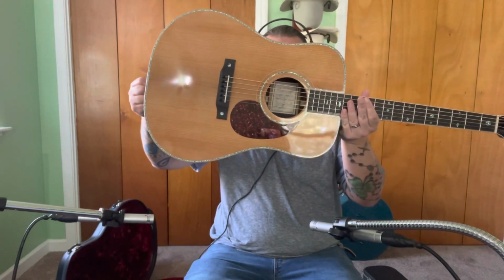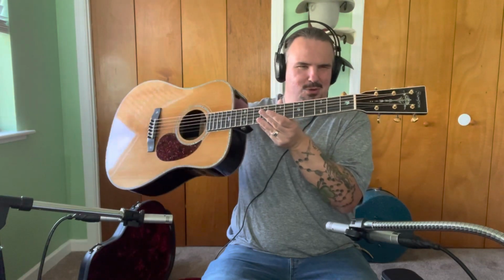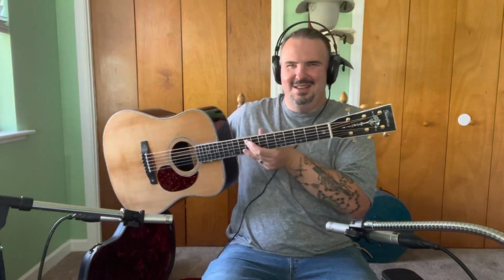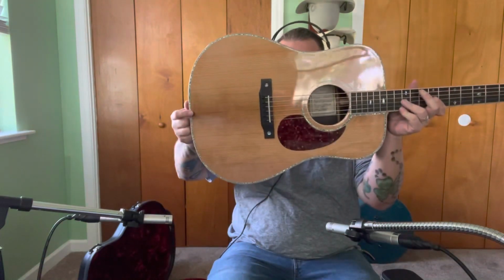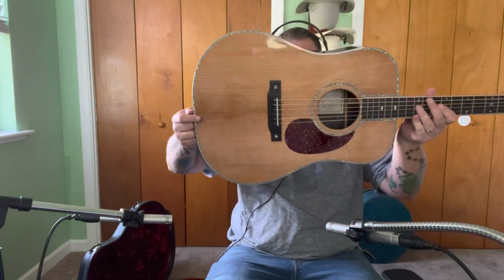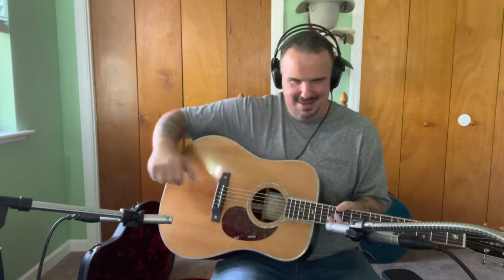Sold, Larry & Bob Thompson Guitars Blackwood D-45